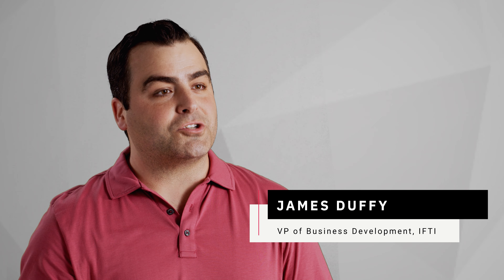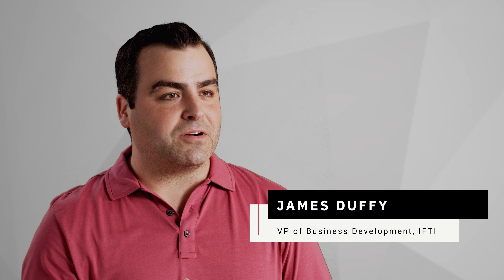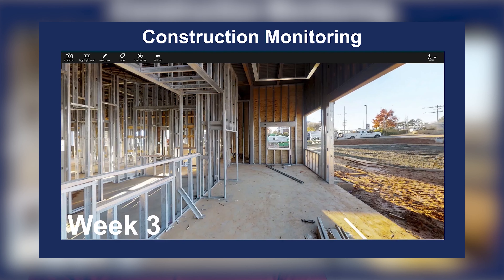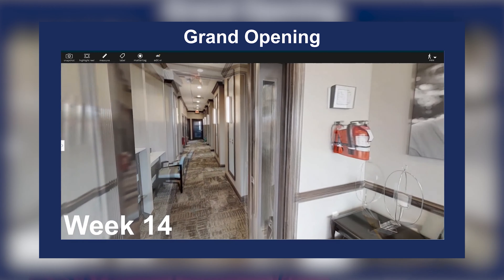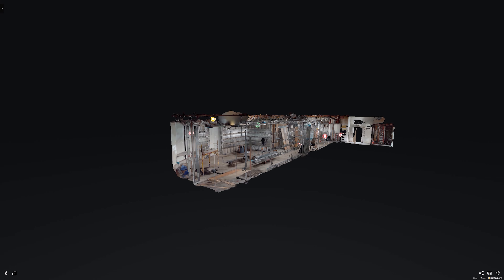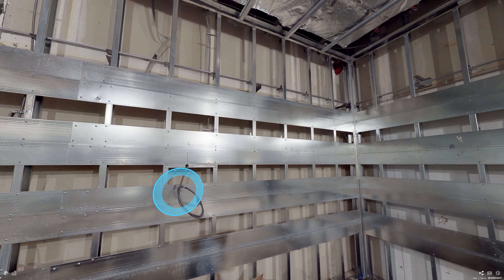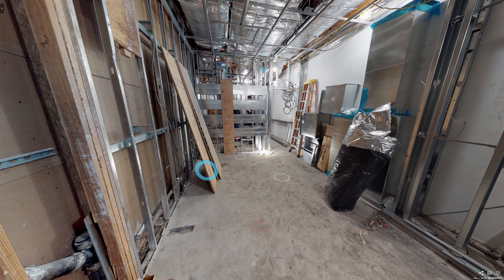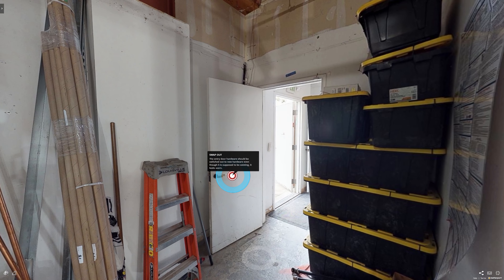IFTI streamlines construction monitoring and project bidding - A Matterport Customer Story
Successful construction project management involves continuous, accurate and complete updates. In conducting construction monitoring for retail store planning and design, IFTI has limited change orders that hinder workflows and project bidding windows.